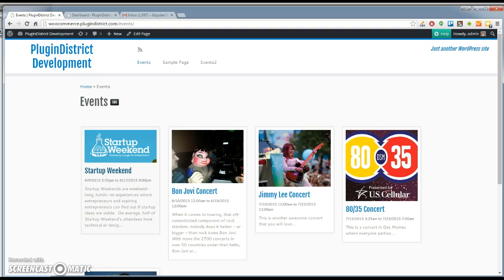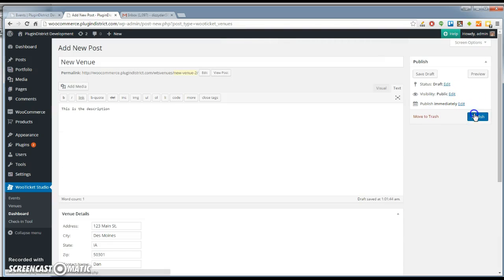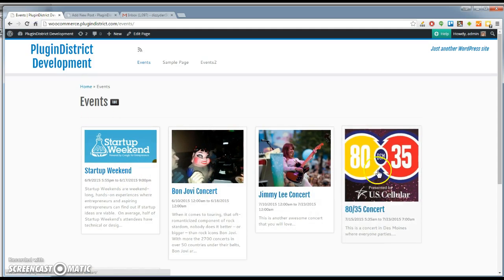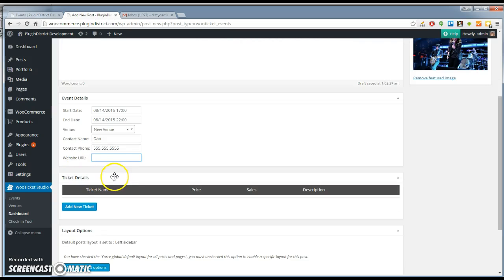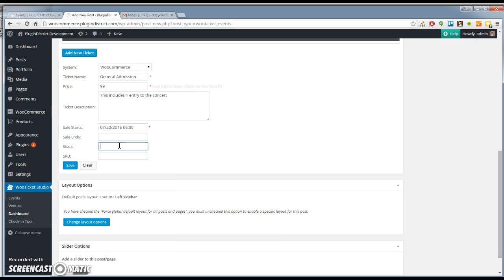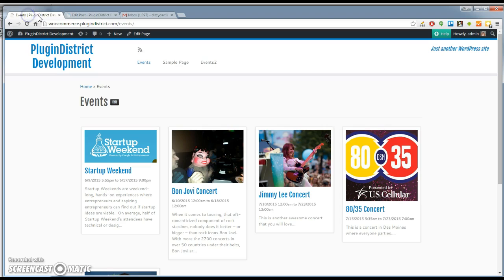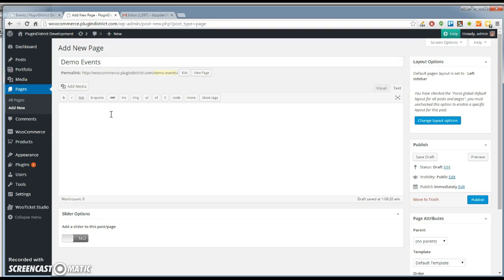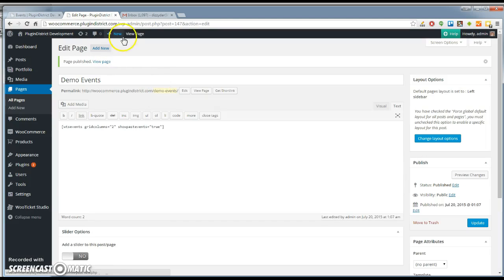WooTicket Studio - Install and Setup #1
This video walks you through installing and setting up the WooTicket Studio plugin.  Please let us know if you have any questions/suggestions.